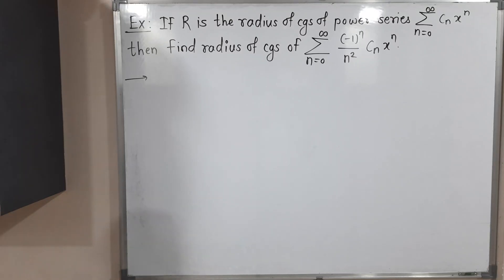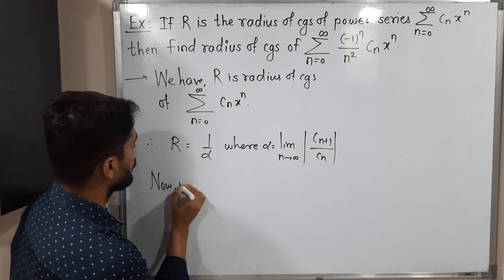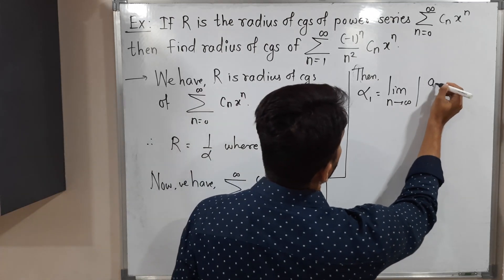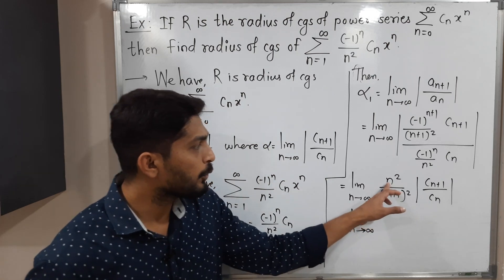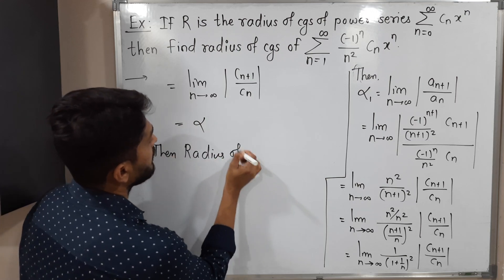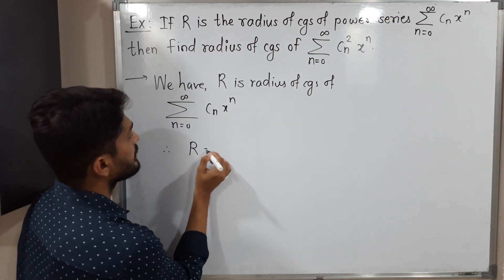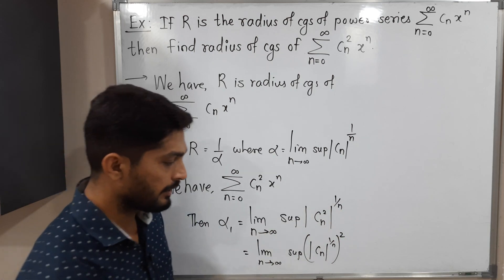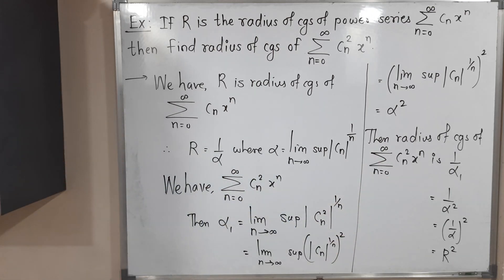Finding Radius of Convergence of Power Series | L13 | TYBSc Maths